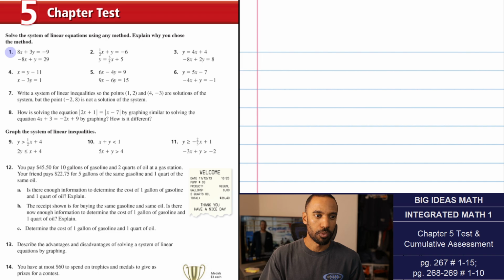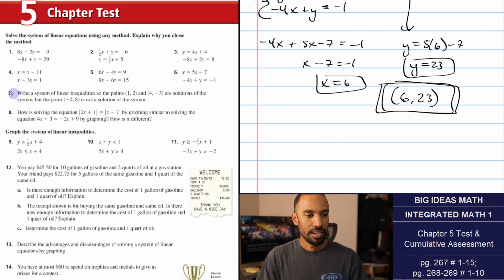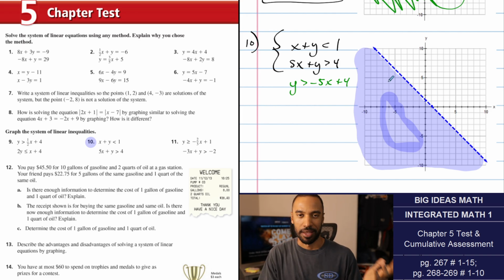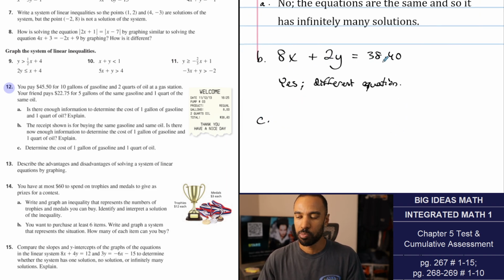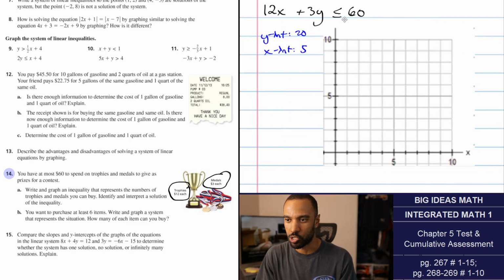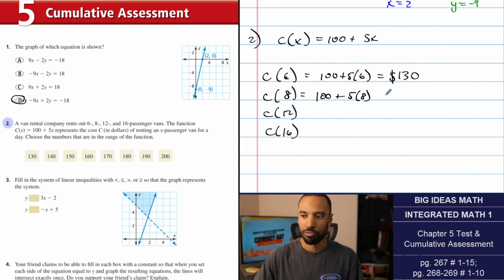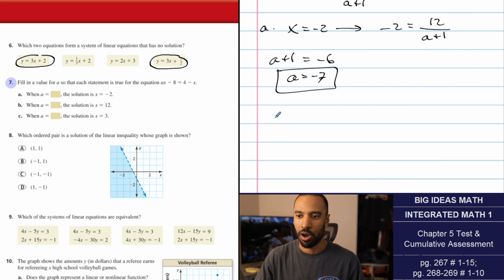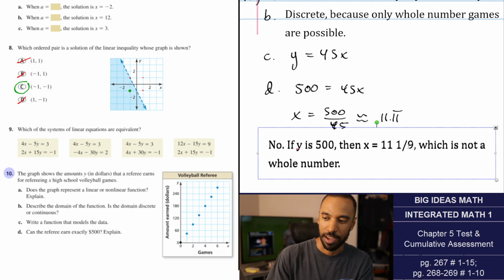Big Ideas Math [IM1]: Chapter 5 Test & Cumulative Assessment (Problem Set)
I have been looking forward to doing this chapter test when it comes to solving systems of equations using any method of preference. It gets you to think strategically about why you might solve graphically instead of algebraically, and when elimination seems like a more viable method compared to substitution. This also gives us an opportunity to have "no solution" or "infinitely many solution" cases for systems in a set of problems without warning.

There are a great deal of word problems, which cover every aspect of what we do: systems of equations, inequalities, systems of inequalities, special cases, etc. All told, I'd say this is a great "test" portion, but there are some questions that ask us to do a little more describing and a little less mathing that might not be on an actual assessment of yours.

*PDF DOWNLOADS*

(00:00) Introduction

(01:18) Problem #1
(02:32) Problem #2
(04:23) Problem #3
(05:15) Problem #4
(06:15) Problem #5
(07:50) Problem #6
(08:56) Problem #7
(11:15) Problem #8
(13:31) Problem #9
(15:27) Problem #10
(18:17) Problem #11
(20:05) Problem #12
(25:52) Problem #13
(29:49) Problem #14
(35:13) Problem #15

CUMULATIVE ASSESSMENT
(36:46) Problem #1
(37:54) Problem #2
(39:34) Problem #3
(40:29) Problem #4
(41:50) Problem #5
(44:52) Problem #6
(45:25) Problem #7
(47:34) Problem #8
(48:34) Problem #9
(50:47) Problem #10